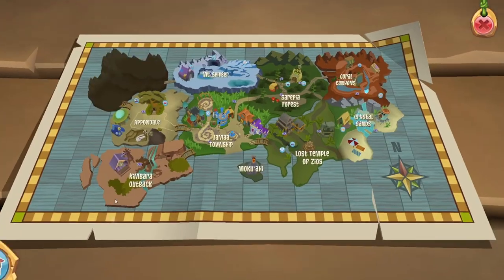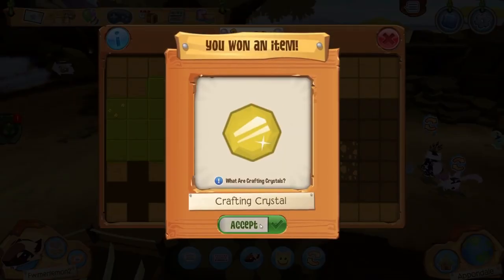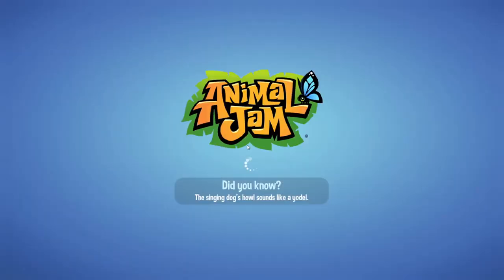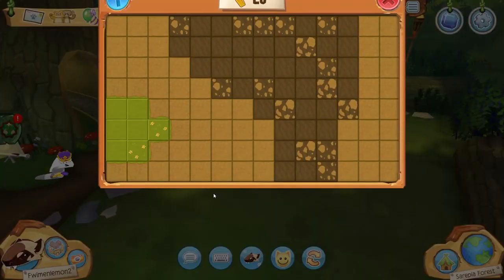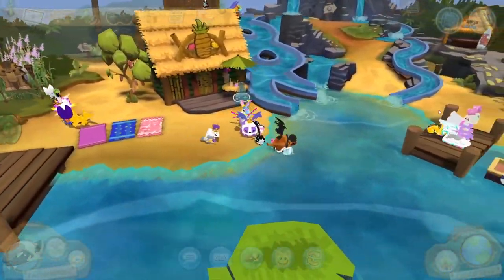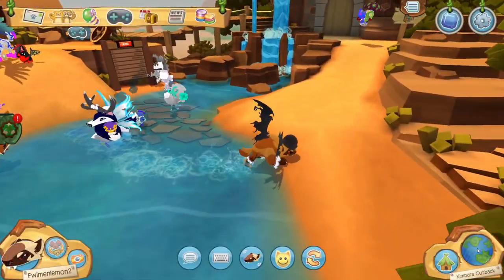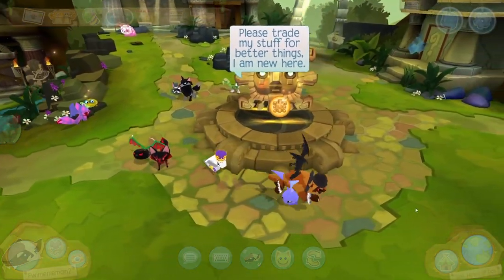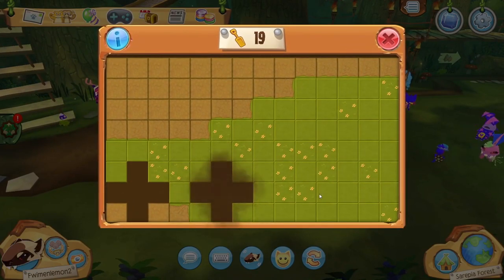how to get an alpha chest tips & tricks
hello, my username is MisterWolverine and i will be doing videos explaining things that can increase your worth in animal jam.

this video would be about the alpha chest, what it is, how much is it worth, and what are my tips and tricks to find it.